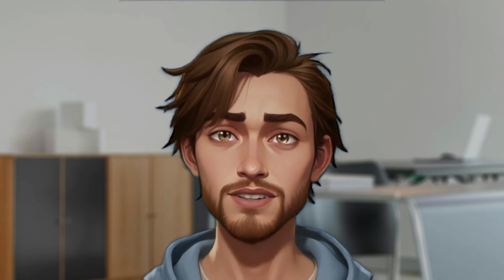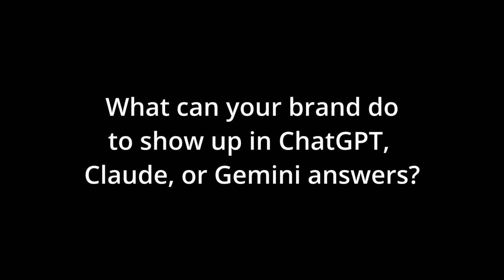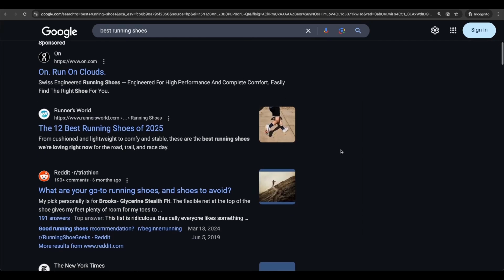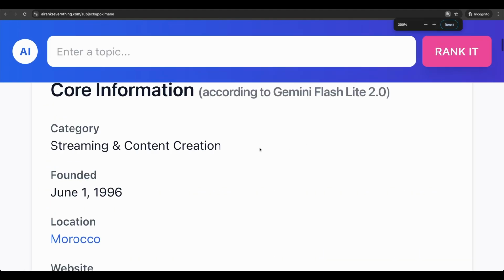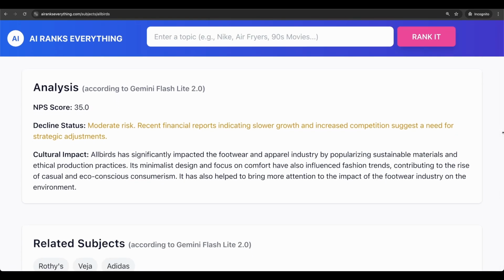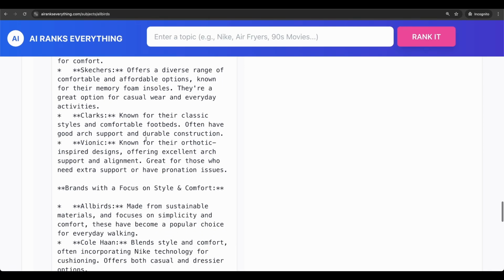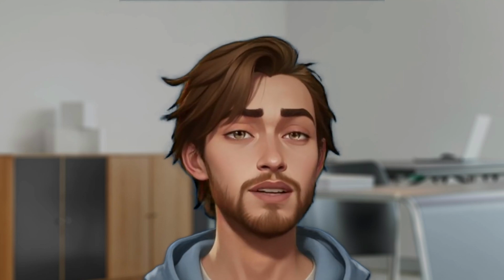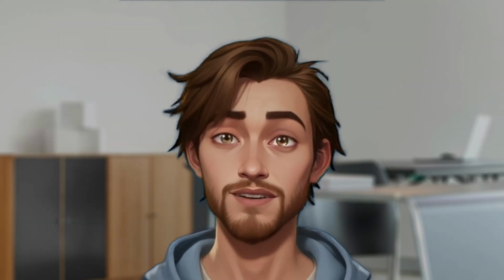What is Generative Engine Optimization and how does it work? GEO and AI SEO with AIRanksEverything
aiseo seotips geo This is an overview video of generative engine optimization or GEO and AI SEO. How can you optimize your brand for AI models like ChatGPT, Claude, and Gemini? How can you measure how AI models talk about your brand?

00:00 Introduction
1:22 How do AI model answers work?
3:01 Measuring your existing GEO
6:46 Improving your GEO
8:10 Future GEO trends